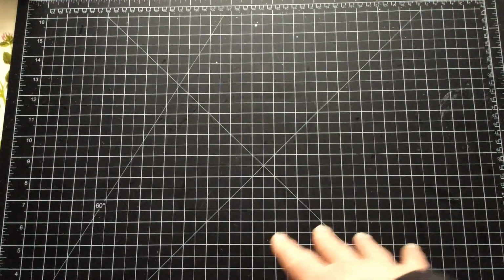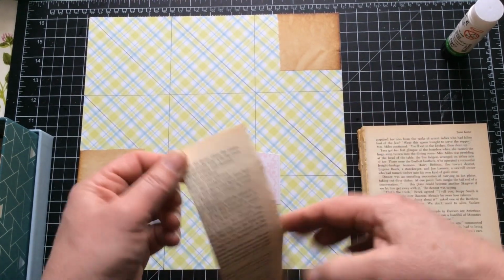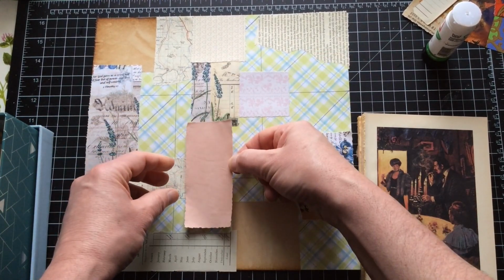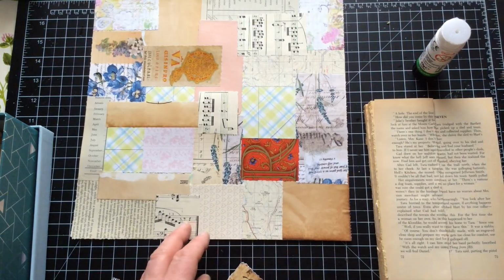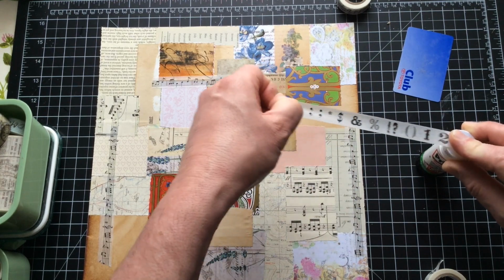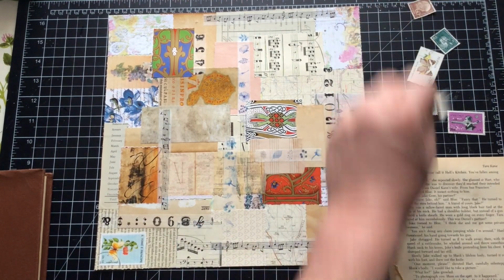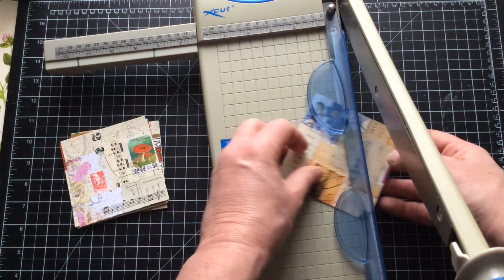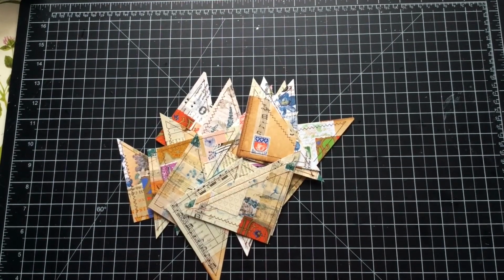How to make collage corner tucks for journals.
In an attempt to keep my ephemera stash well stocked I batch make, in other words if its worth making one piece of ephemera why not make several of the same kind so that you have a stash of backgrounds all ready to decorate and use. I was about to make a batch of collage corner tucks when I thought I'd turn the camera on and take you along for the journey and explain my thought process.